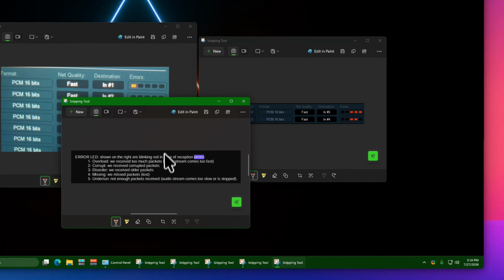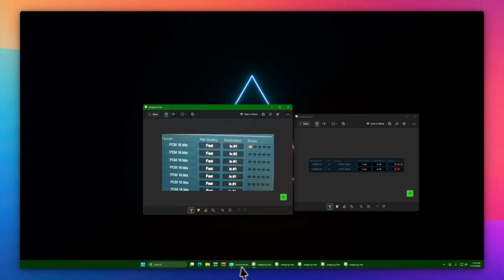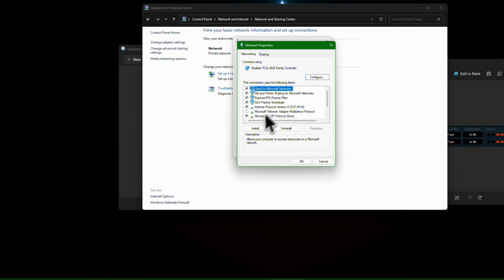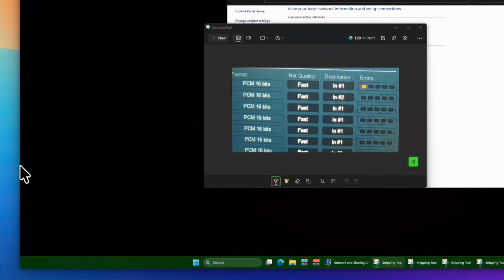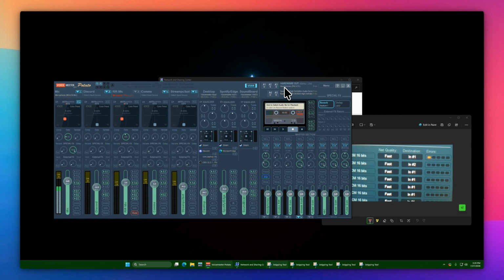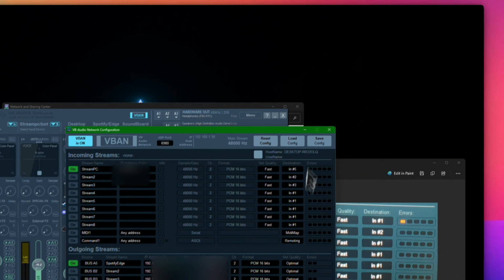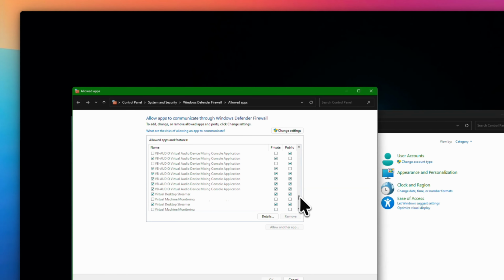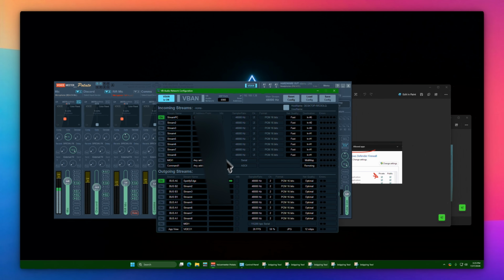Fix VBAN Audio Issues in Voicemeeter | Crackling, Robotic & Choppy Audio | 2026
I go over a couple fixes that I see work for most setups. Hopefully this helps with bad audio that you encounter when routing audio through VBAN on voicemeeter.

0:00 Introduction
1:22 THE MAIN FIX
3:05 2nd Fix
4:33 3rd Fix
4:51 4th Fix
5:28 Leftover Fixes
8:00 Outro